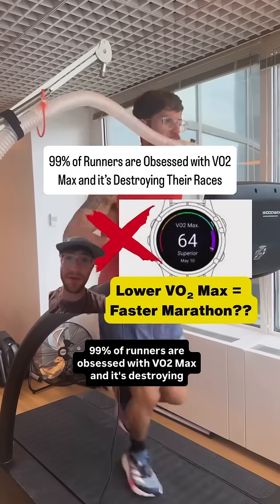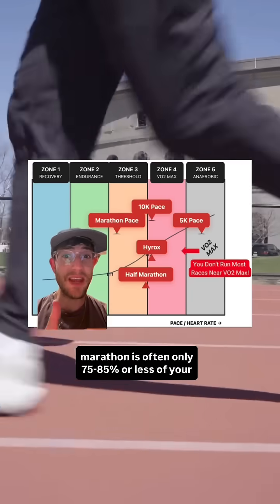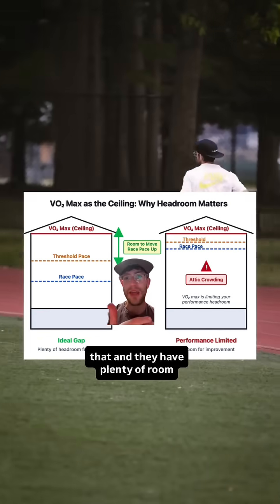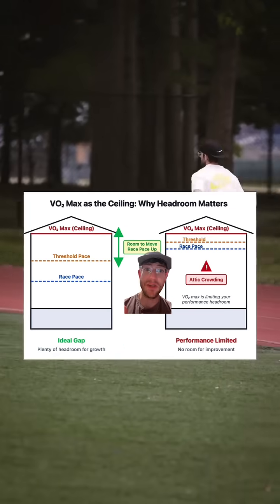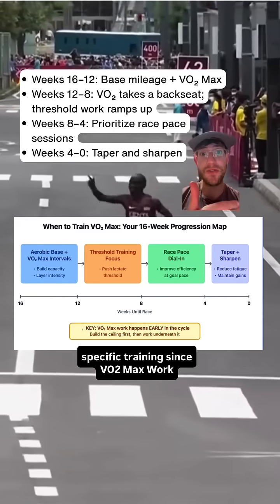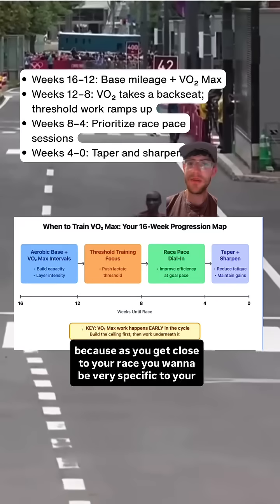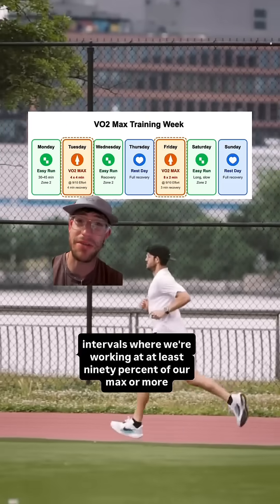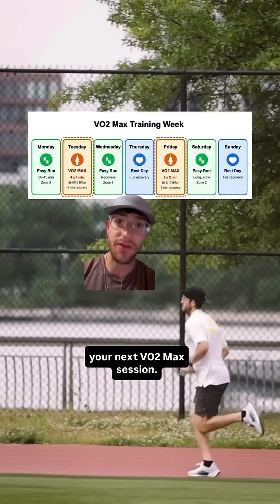🚨 99% of runners are obsessing over the WRONG metric (and it’s killing their race times) You’re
99% of runners neglect the muscles that actually move them forward. My free Foot & Calf Gym Plan fixes that—with 8 weeks of science-backed strength work. Grab it before it’s gone:

🚨 99% of runners are obsessing over the WRONG metric (and it’s killing their race times)

You’re building a Ferrari engine but only driving it at 75%.

Marathon pace = 75-85% of your VO2 max, yet everyone’s chasing higher numbers on their watch.

Even Paula Radcliffe—the British marathon legend who held the women’s world record for 16 years—kept getting FASTER while her VO2 max stayed the same. Her secret?

Efficiency—same oxygen, faster pace.

Think of it like this: VO2 max = your ceiling, Race pace = your floors

Most runners have TONS of unused space between their floors and ceiling.

That’s where the real gains live.

If you do want to improve Vo2 max here’s my go to Formula:

-2-3 sessions/week
-30 sec-8 min intervals
-Equal work:rest ratio

⚠️ WARNING: High fatigue cost. Don’t skip easy days. Recovery isn’t optional—it’s the secret sauce.